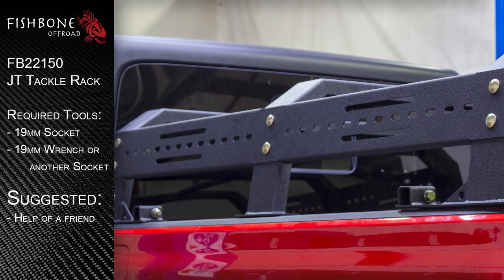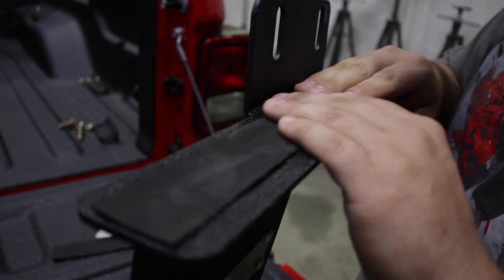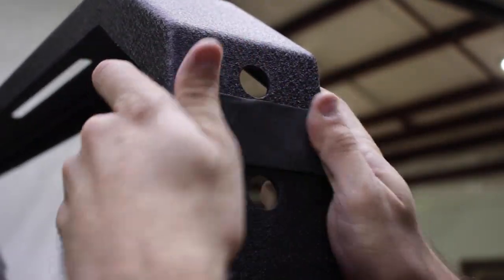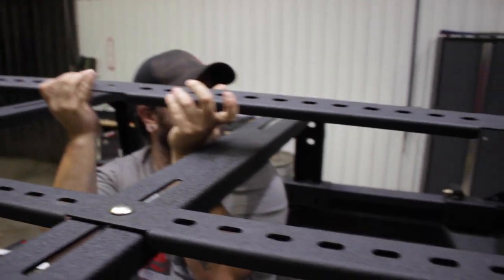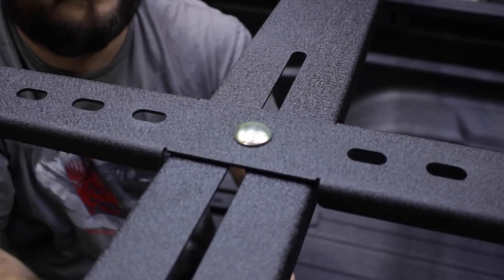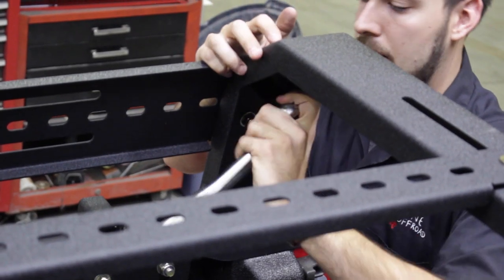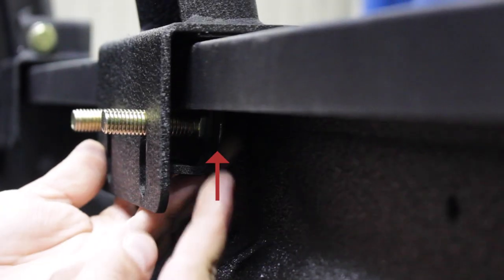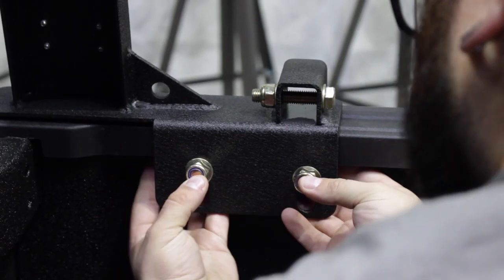FB22150 JT Tackle Rack Installation Guide